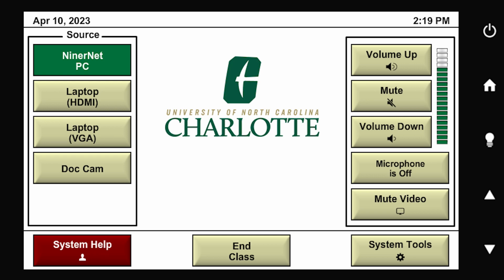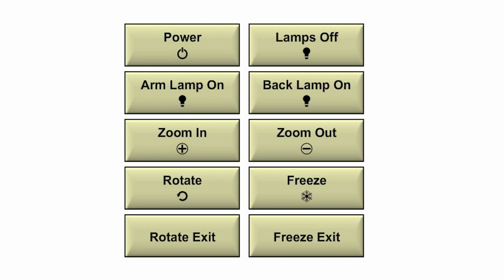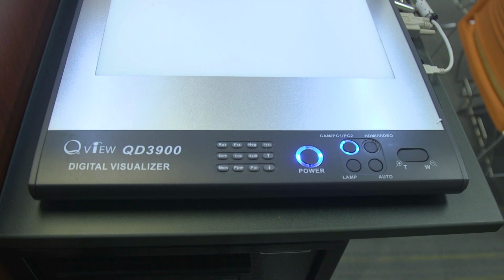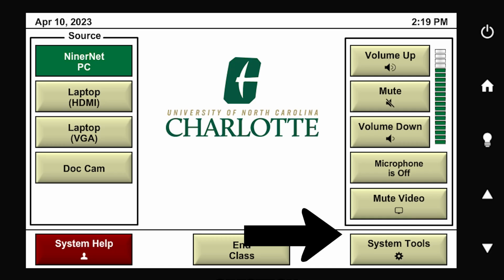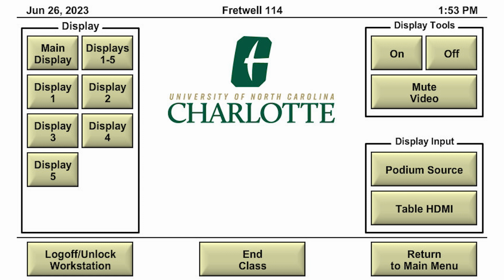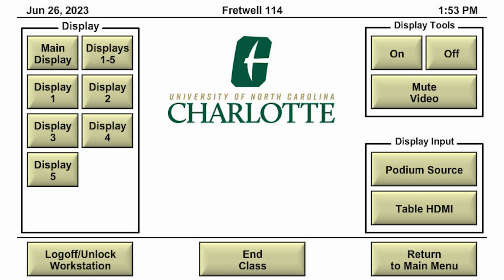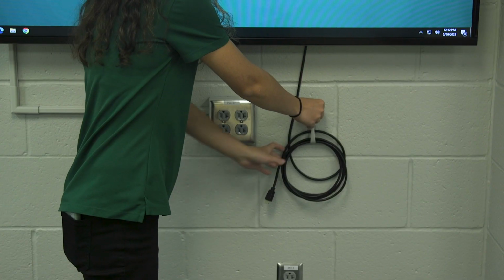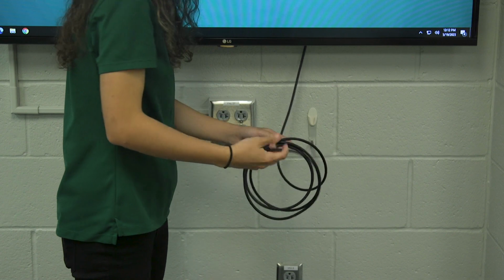How to use the Display Sources and System Tools in Fretwell 114